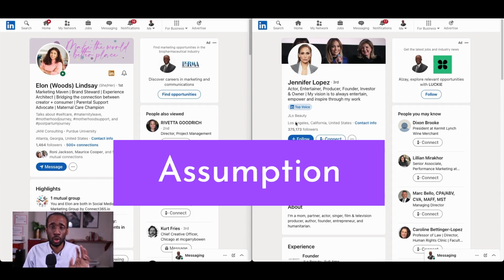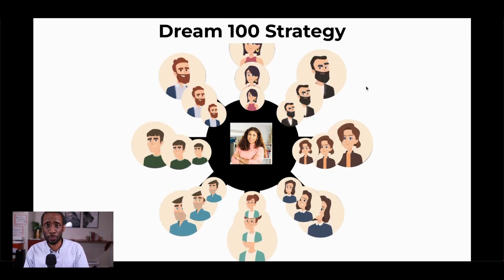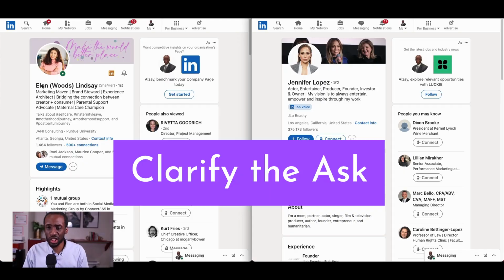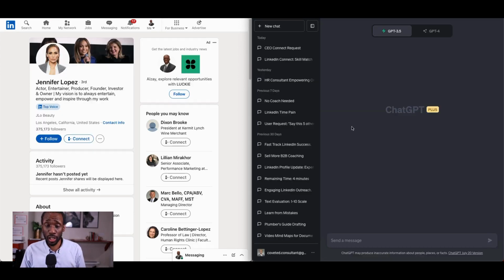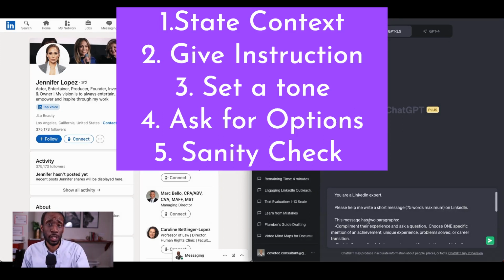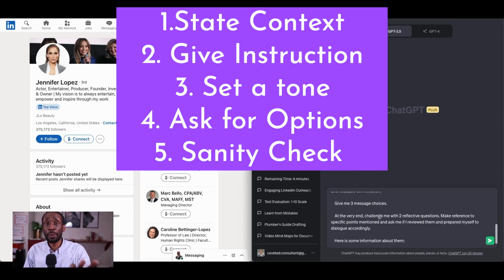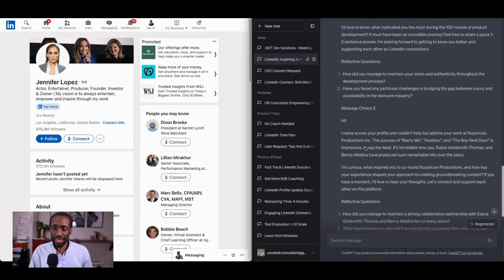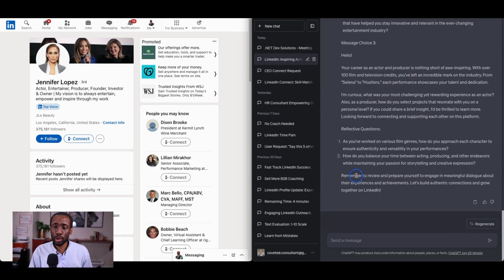The Perfect LinkedIn Follow-Up Message: A Case Study with Jennifer Lopez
LinkedIn case study on behalf of one of my clients  - how to create a conversation with superstar actress Jennifer Lopez.

We'll assume that they're already LinkedIn connections, and we'll help Ilan follow up with J Lo in an appropriate and professional way.

We will use chat GPT to craft a follow-up message in a conversational, down-to-earth tone and get three message choices.

About Coveted Consultant:
Our mission is to permanently elevate the training standard for how to build a consulting practice. We transform intelligent, technically-oriented, stalled leaders of consulting firms into insightful, inspired, business architects.